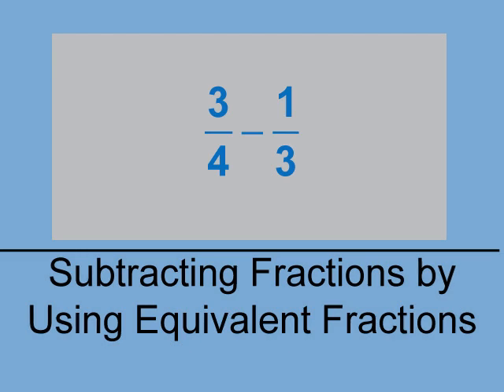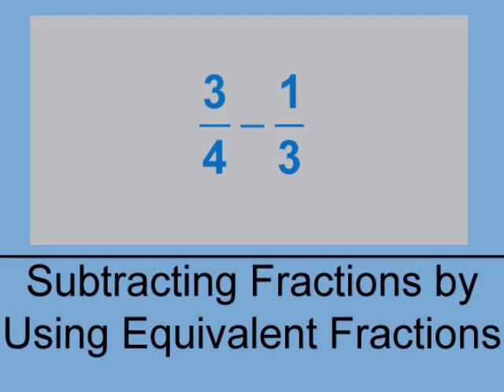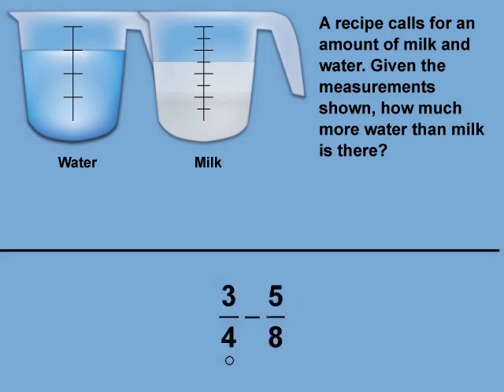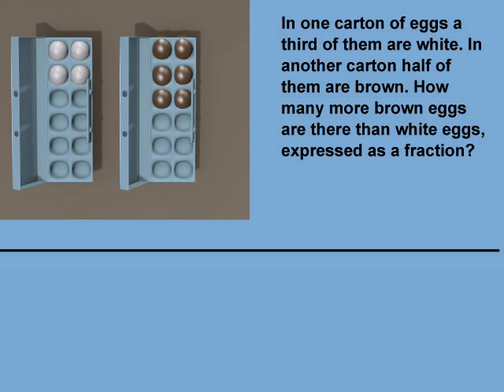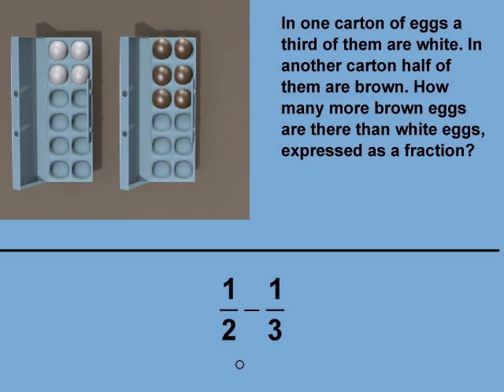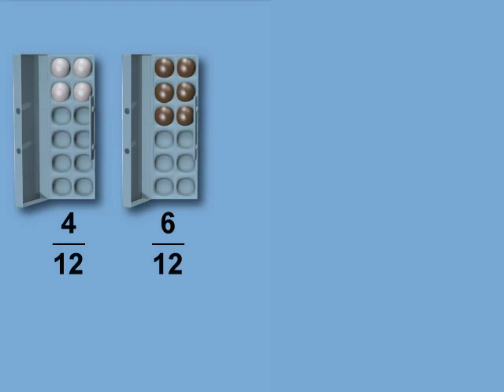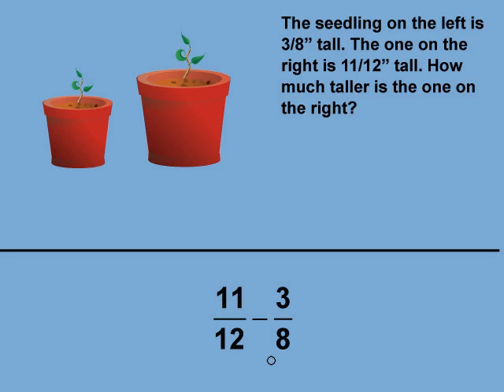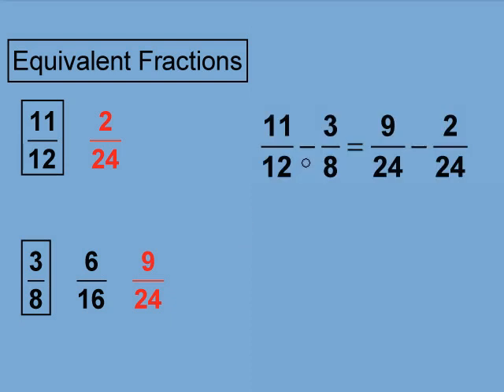Math Video Tutorial: Fractions: Video 5